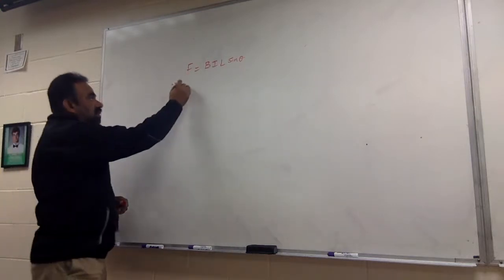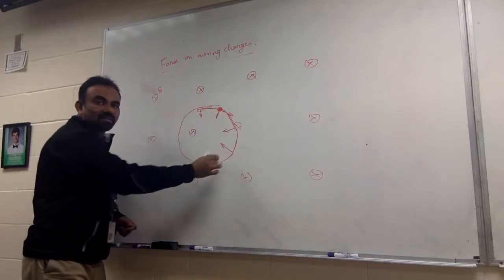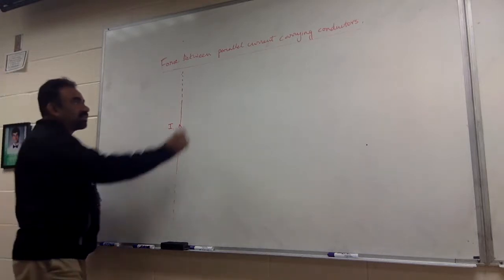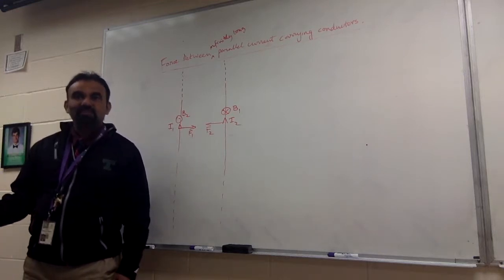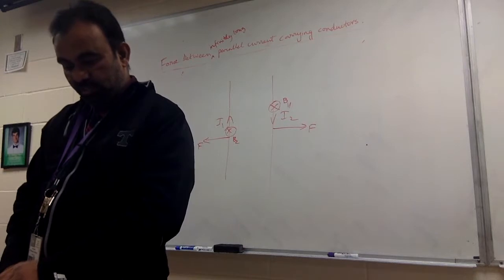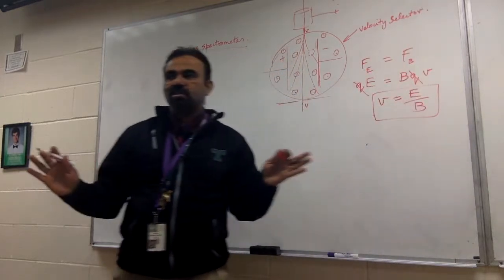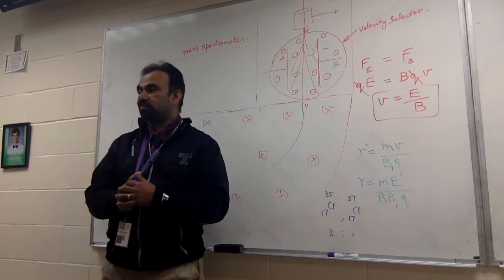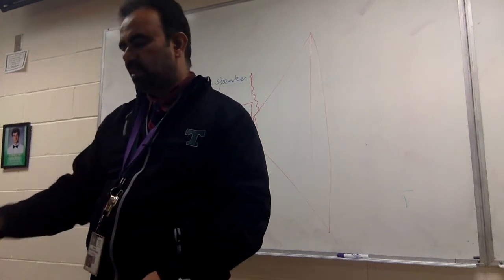Ch 20 Force on charge in B, force between wires, spectrograph, loudspeaker